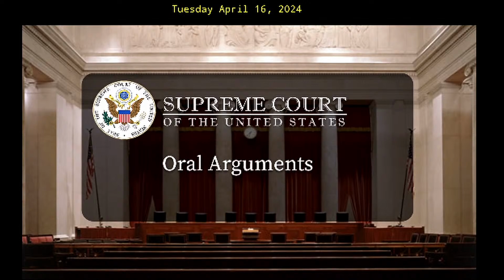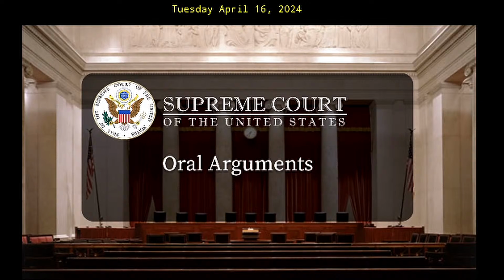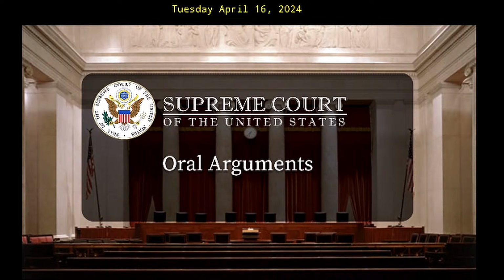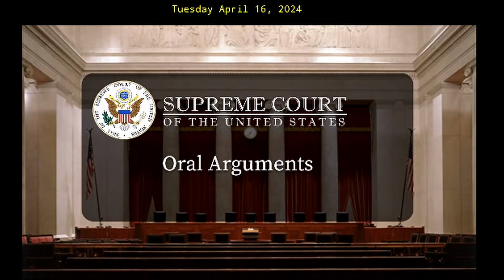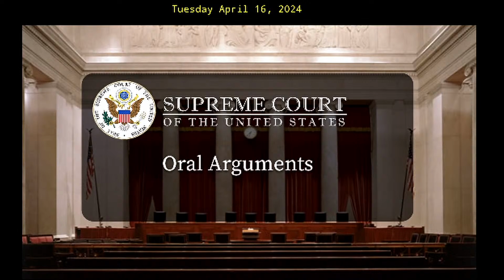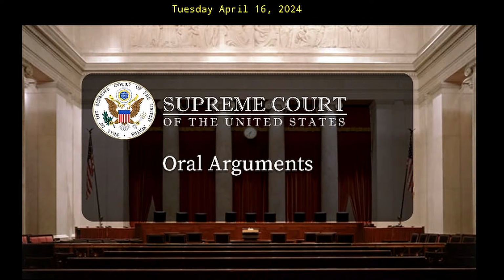LIVE: US Supreme Court weighs challenge to Jan. 6 obstruction charge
The US Supreme Court hears oral arguments over whether a man involved in the Jan. 6, 2021, US Capitol assault can be charged with obstructing an official proceeding, a case with potential implications for the prosecution of Donald Trump.